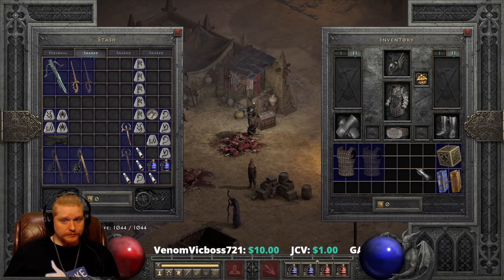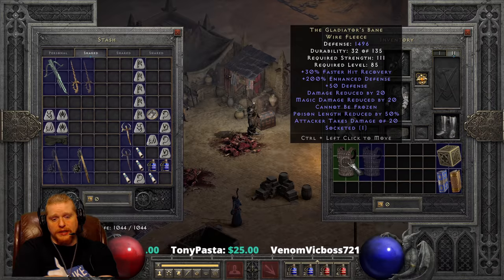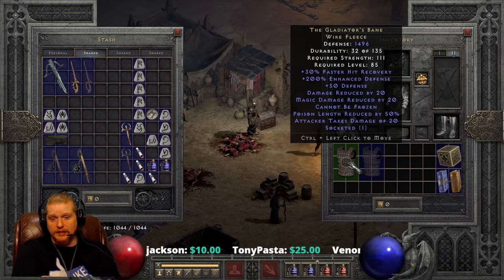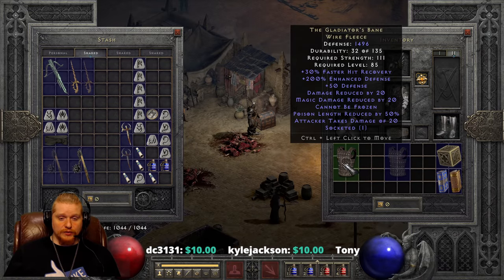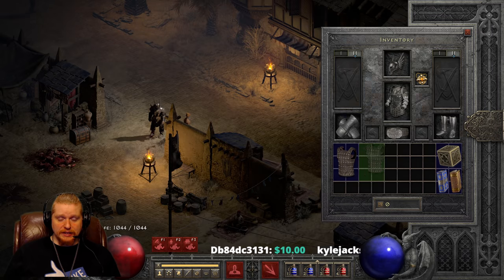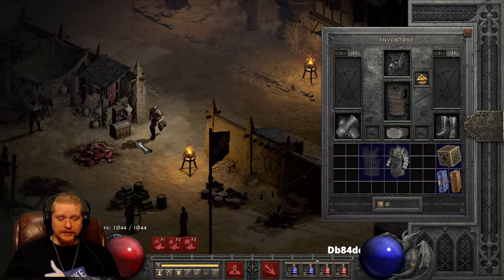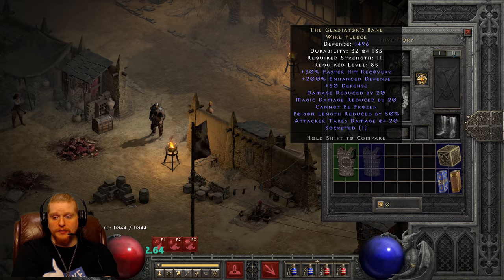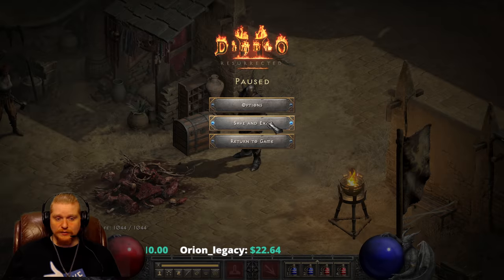D2R Unique Items - The Gladiator's Bane (Wire Fleece)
Hello Guys and Gals Today Hello Guys and Gals Today I am going to go over the Unique Item The Gladiator's Bane (Wire Fleece)

+50 Defense
Cannot Be Frozen
30% Faster Hit Recovery
Poison Length Reduced By 50%
Attacker Takes Damage Of 20
Damage Reduced By 15-20
Magic Damage Reduced By 15-20